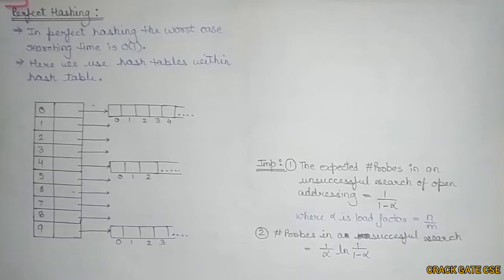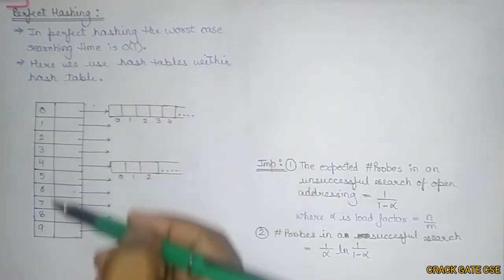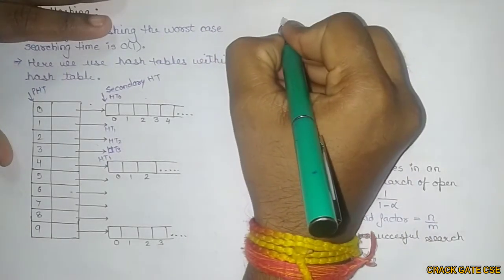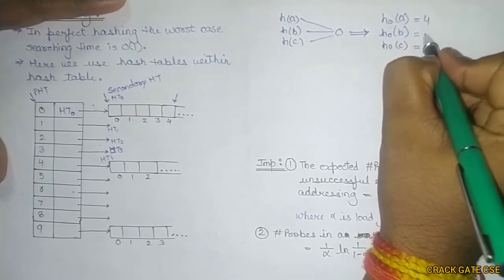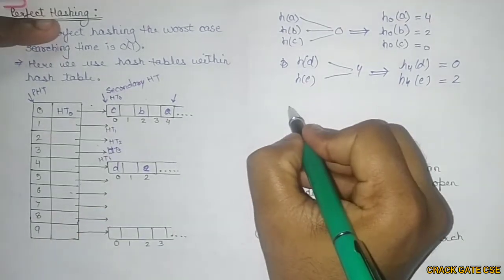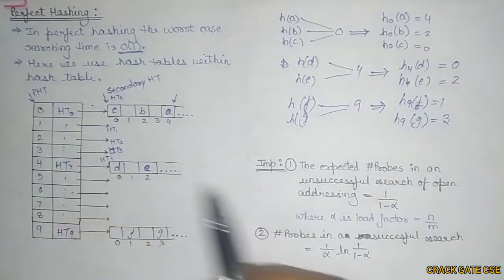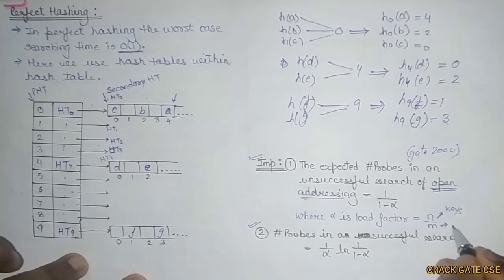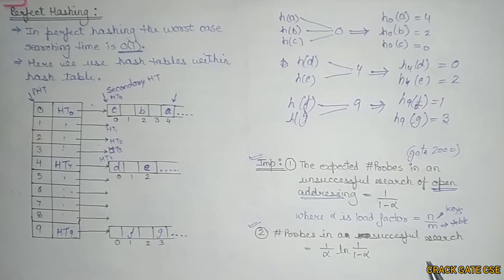65. Perfect Hashing & Important Formulas | Algorithm for GATE, NET, NIELIT & PSU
Learn perfect hashing and some important formula's of open addressing Collision Resolution Techniques. frequently questions has been asked from this in competitive exams.